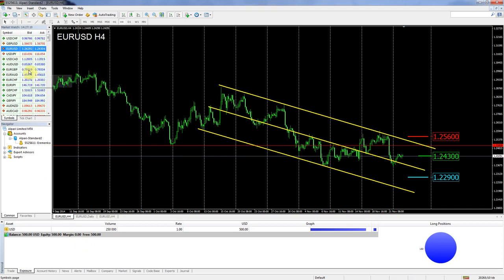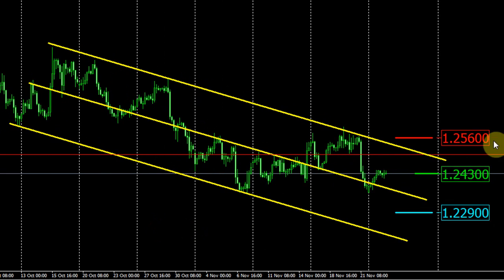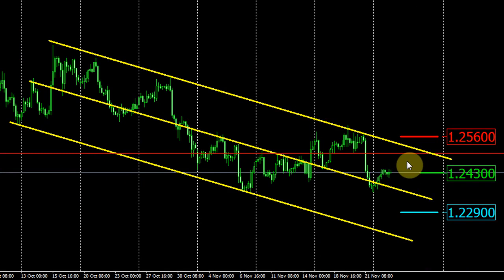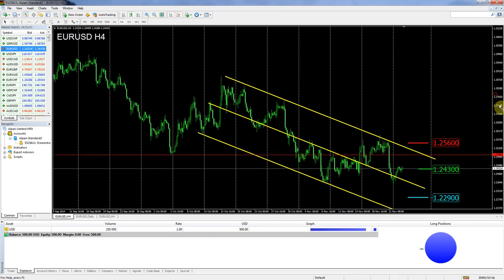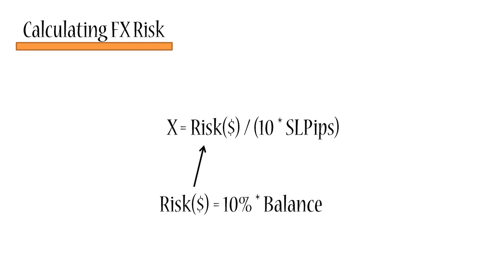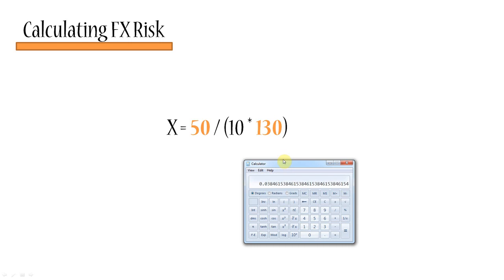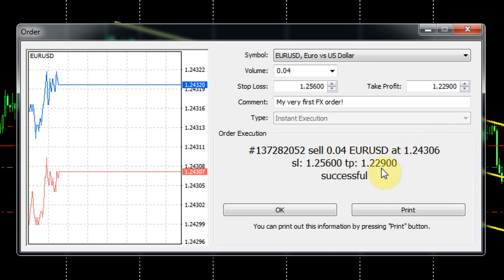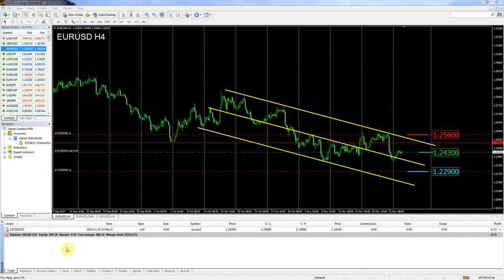8. Examples Using Real Money (1-5)(1)